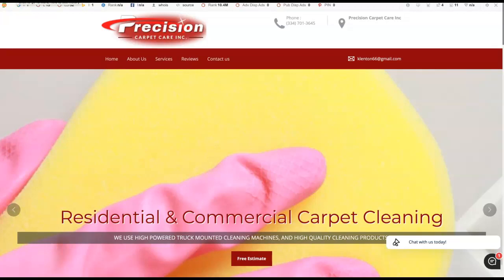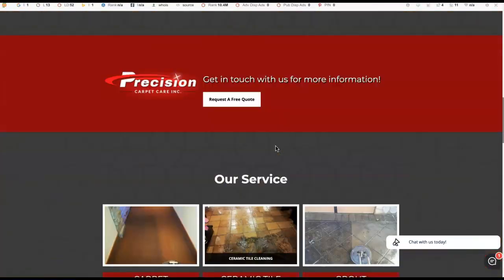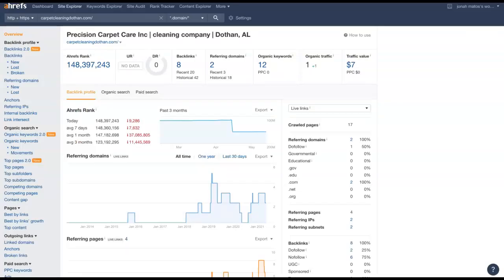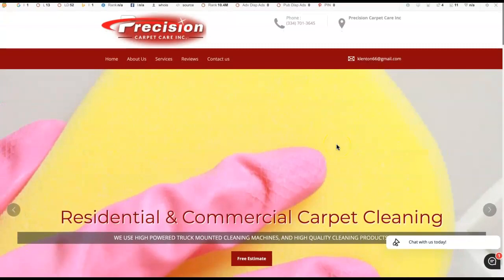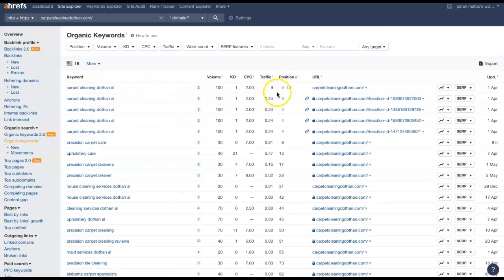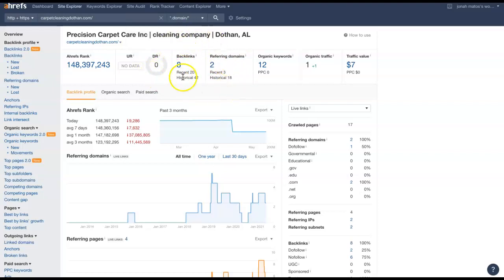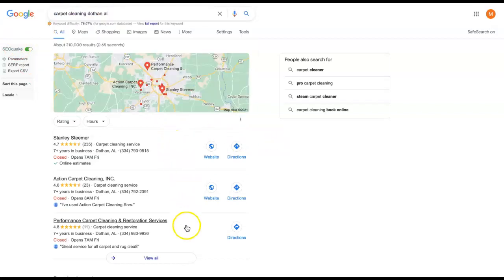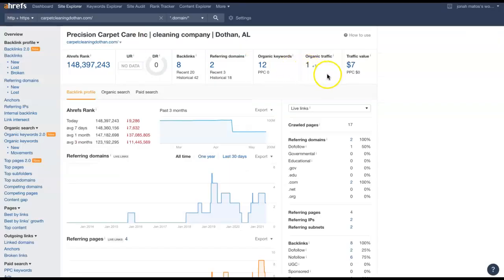Precision Carpet Care